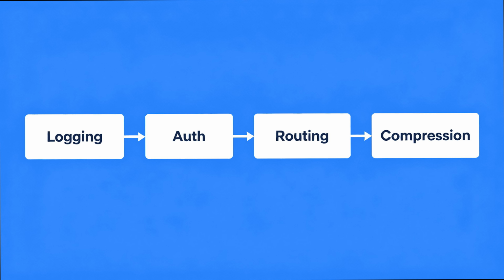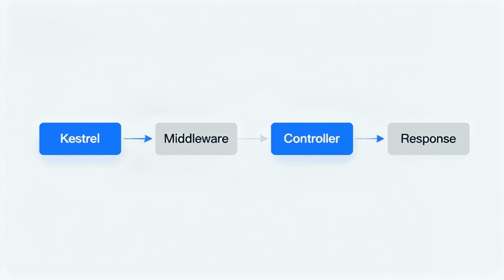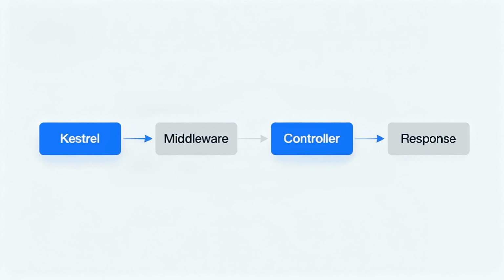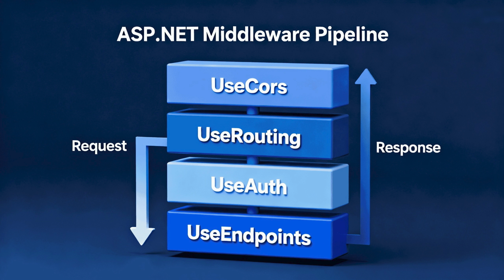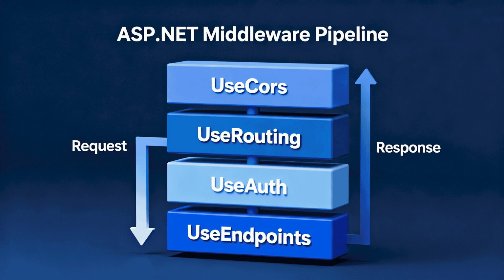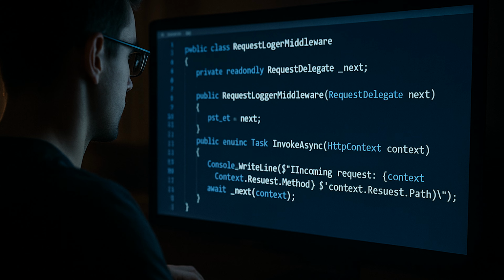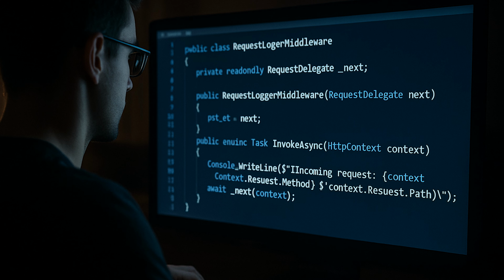Understanding Middleware in ASP.NET – How Requests Flow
In this episode of DotNet in Minutes, we explore how middleware works in ASP.NET — the invisible chain that powers every request and response.

You’ll learn how requests move through the pipeline, what built-in middleware does, how to write your own, and why order and performance matter so much.

🎧 Simple, visual, and real-world — that’s the DotNet in Minutes way.